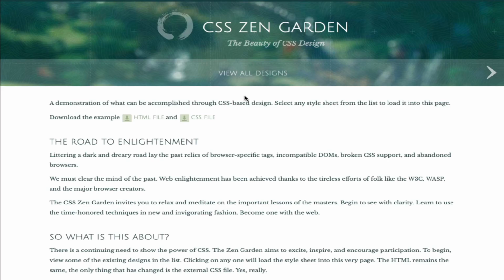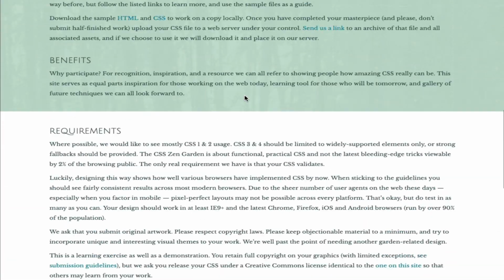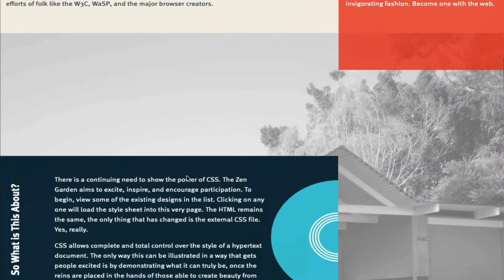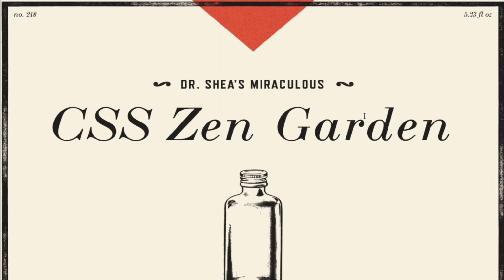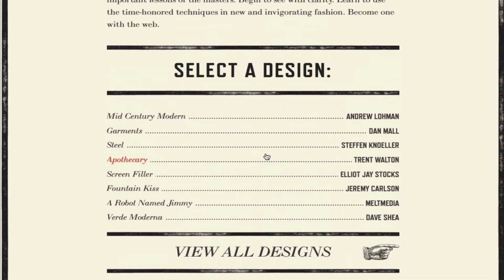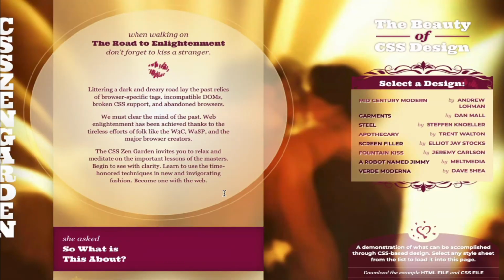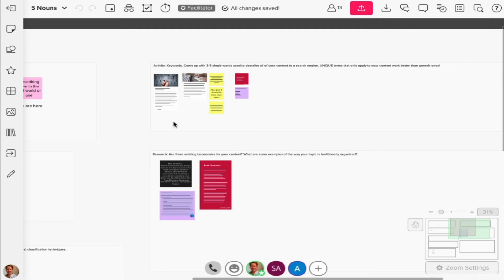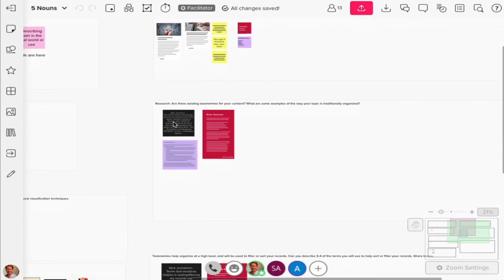IDS 411 Winter 2022 Week 5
Taxonomies